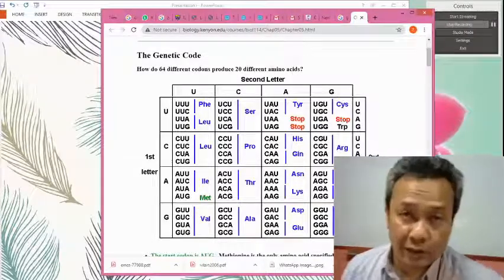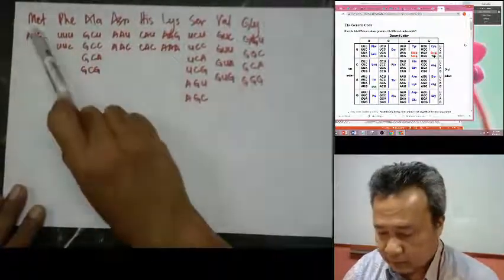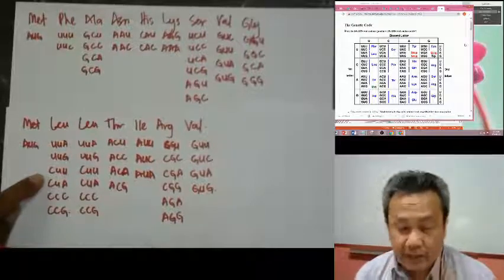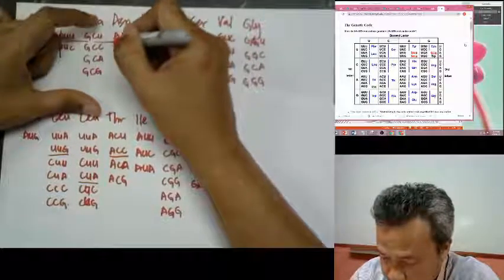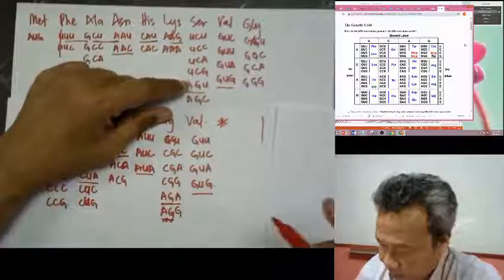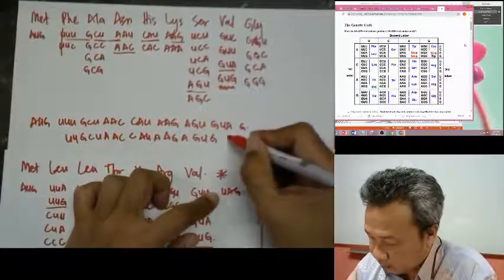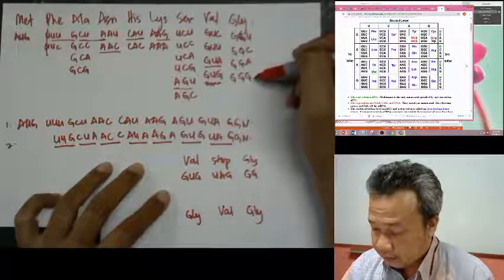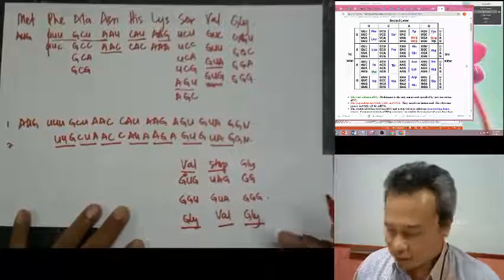Solution to Q1 on mutation, sem1 19/20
i was asked to show how to solve on of the exam question. It's a little bit overdue, but for whatever its worth, here it is.

And here is the question, in case you have forgotten. I think i got this question from a text book, but i have forgotten whicn one.

Question:

Consider an enzyme Xase from a theoretical microorganism. In the wild-type cell, Xase has the following sequence of amino acids at positions 39 to 47 (reading from the amino end) in the polypeptide chain:

 -Met—Phe—Ala—Asn—His—Lys—Ser—Val—Gly-
    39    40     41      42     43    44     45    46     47

A mutant organism that lacks Xase activity was obtained. The mutant was induced by a mutagen known to cause single base-pair insertions or deletions. Instead of making the complete Xase chain, the mutant made a short polypeptide chain only 45 amino acids long. The first 38 amino acids were in the same sequence as the first 38 of the normal Xase, but the last seven amino acids were as follows:

-Met—Leu—Leu—Thr—Ile—Arg—Val
  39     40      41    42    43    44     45

A partial revertant of the mutant was induced by treating it with the same mutagen. The revertant that made a partly active Xase has the following sequence of amino acids at positions 39 to 47 in its polypeptide chain:

-Met—Leu—Leu—Thr—Ile—Arg—Gly—Val—Gly-
 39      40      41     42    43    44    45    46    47

Using the genetic code table given, deduce the nucleotide sequences for the mRNA molecules that specify this region of the protein in each of the three strains.

-end-